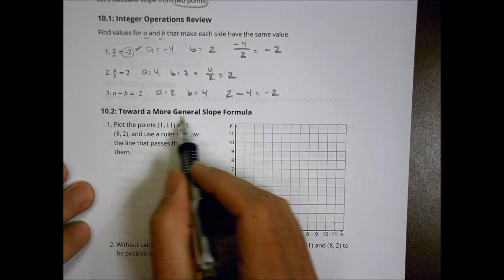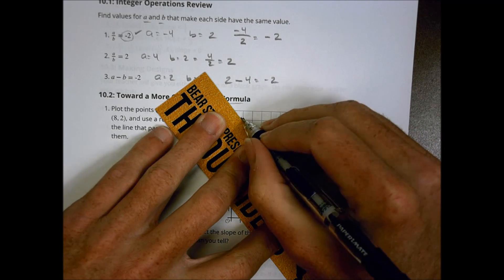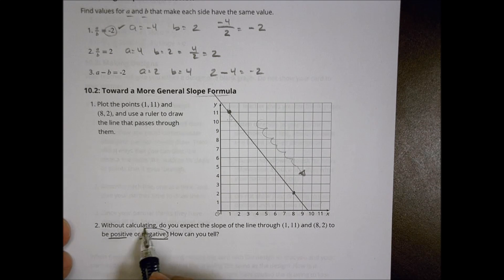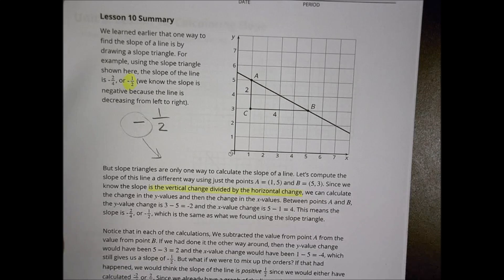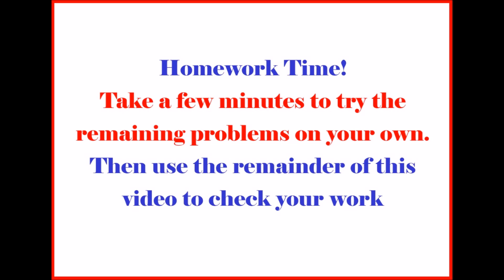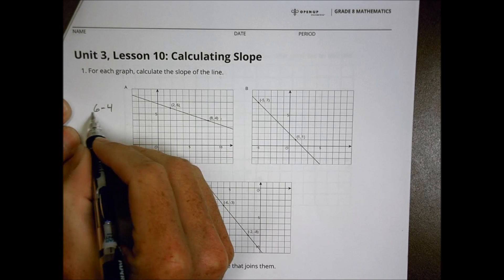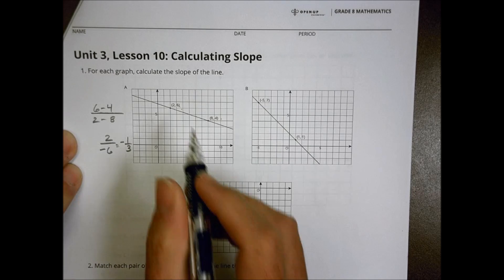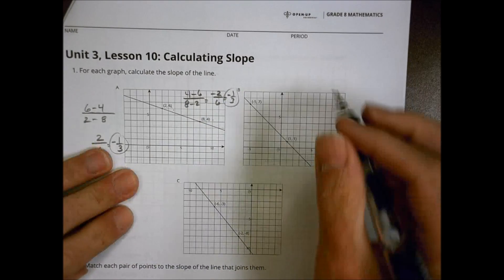Math 8 3 10 Homework Help Morgan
Calculating Slope